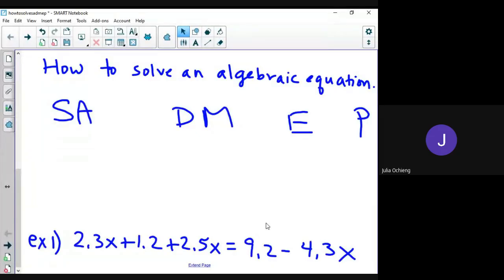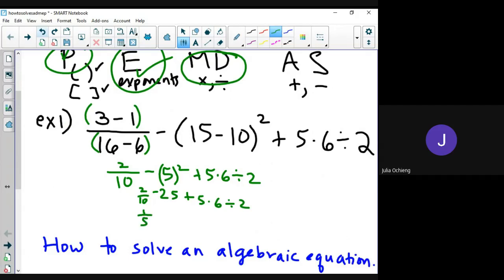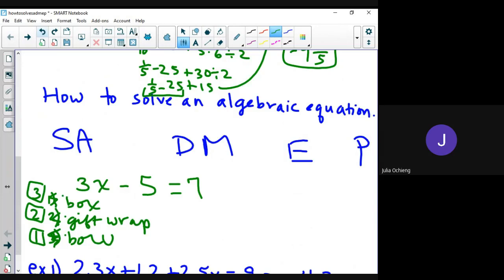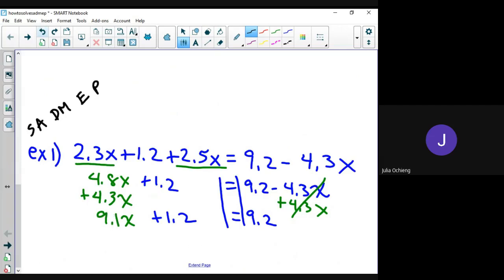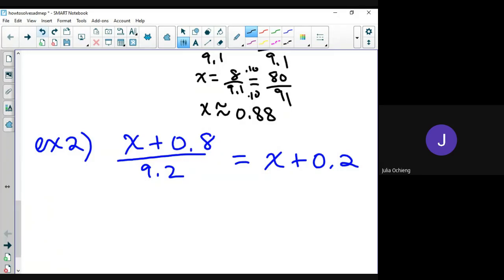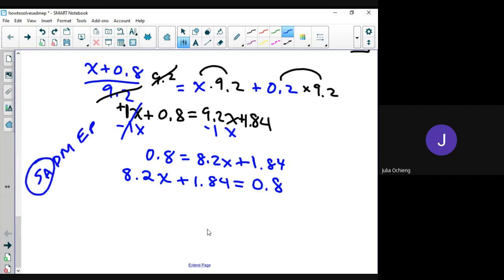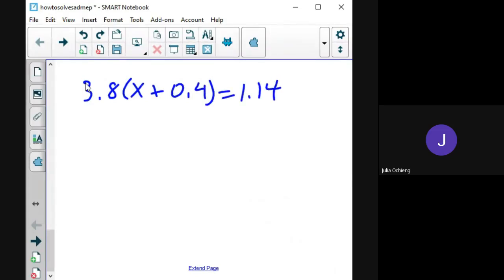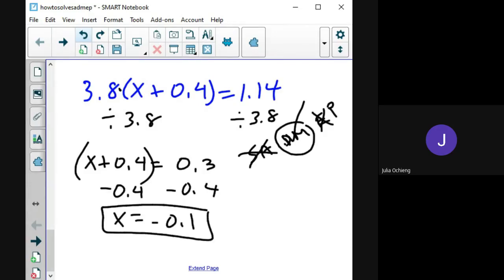How to solve algebra equations using SADMEP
Review (linear equations only)
4 examples
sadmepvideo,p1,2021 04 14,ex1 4